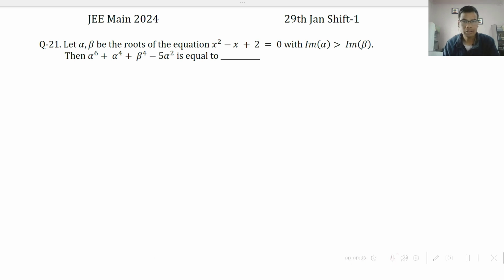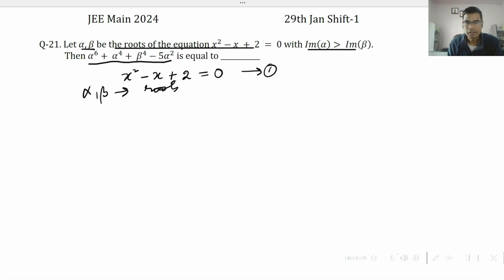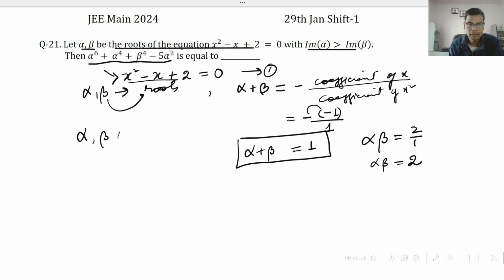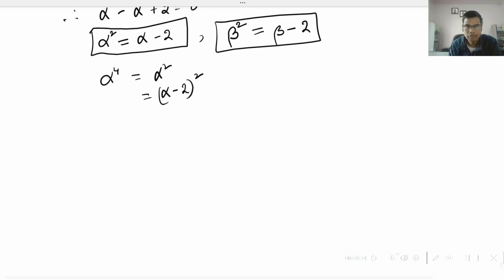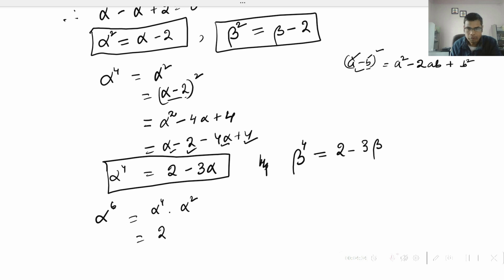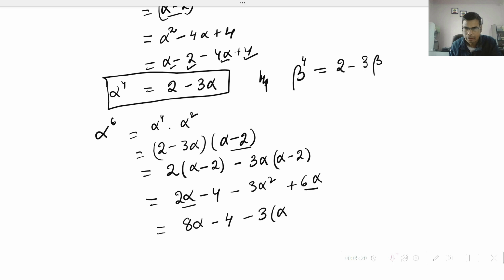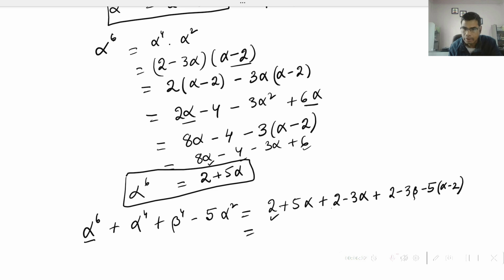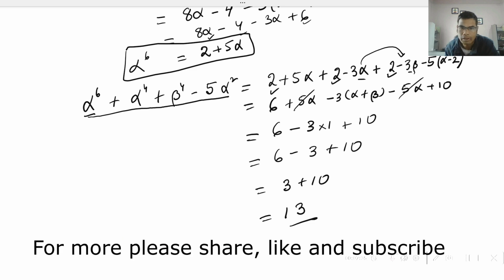PYQ JEE Main 2024 ||Maths ||Quadratic Equation Problem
In this video, solution of JEE Main Mathematics Previous Year Questions (PYQ) on Quadratic Equation from  JEE Main 2024, 29th January Shift-1 is presented in an easy step-by-step for clear understanding.
At 3:13 correct it as α^4 = (α^2)^2. The mistake is deeply regretted.

📘 Topic Covered: Quadratic Equation
This question is explained step by step in a simple and clear way to remove confusion and help JEE aspirants understand the concept deeply.

🎯 What you will learn:
✔ Correct approach to solve JEE Main Maths questions
✔ Common mistakes students make
✔ Concept clarity for faster problem solving
✔ Useful tricks

📌 This video is helpful for:
• Students revising Maths for competitive exams

📚 Practice more questions to improve speed and accuracy.